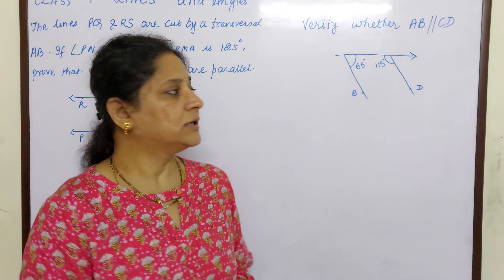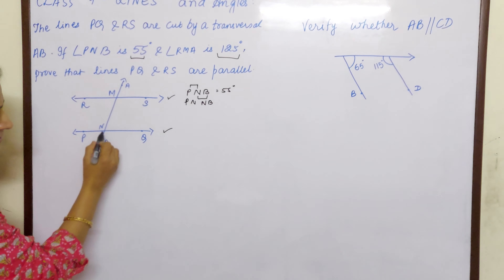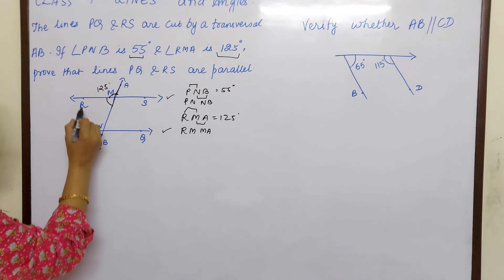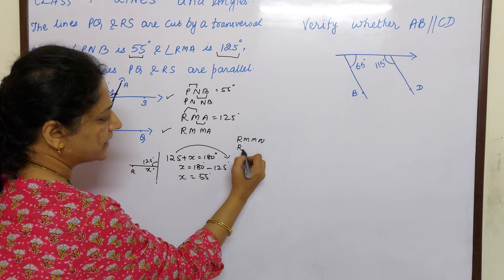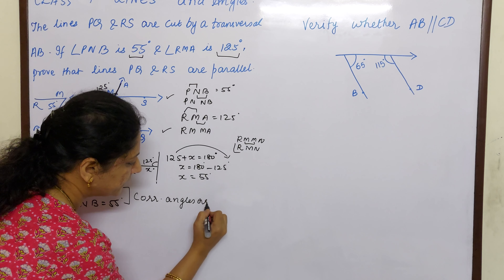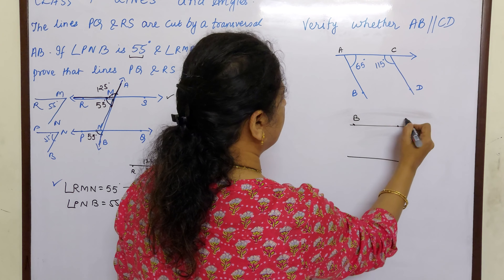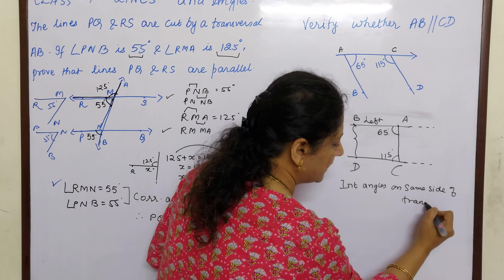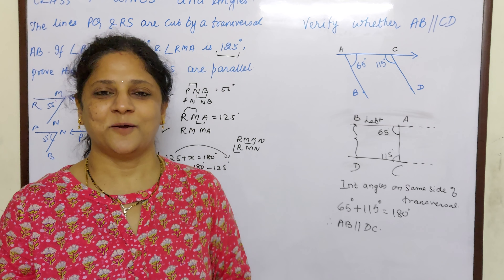7 November 2020